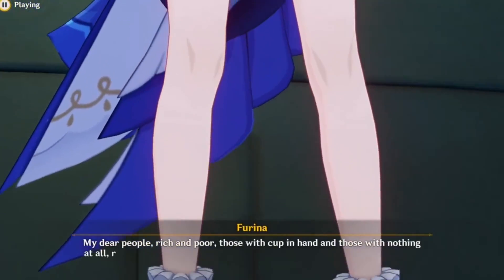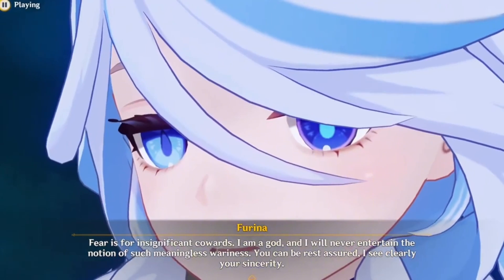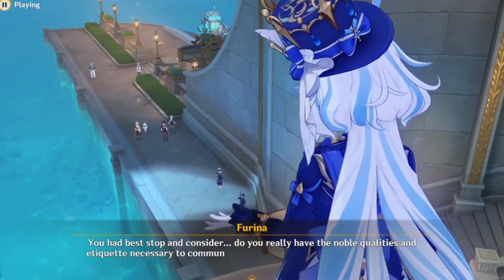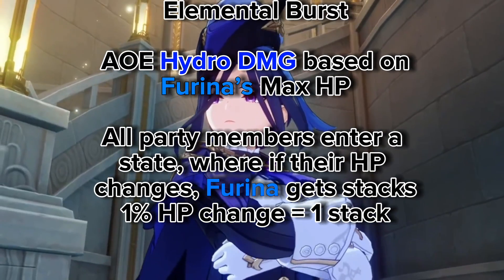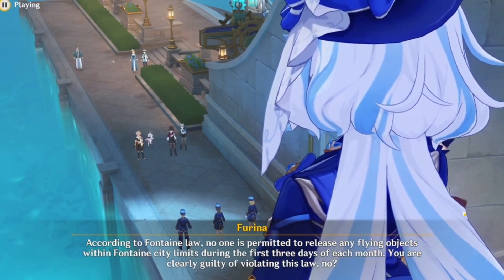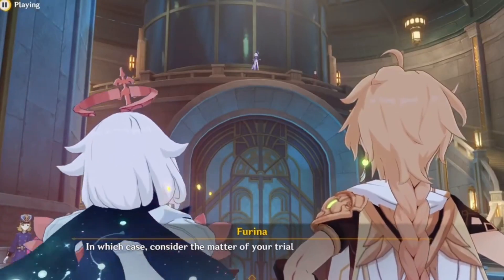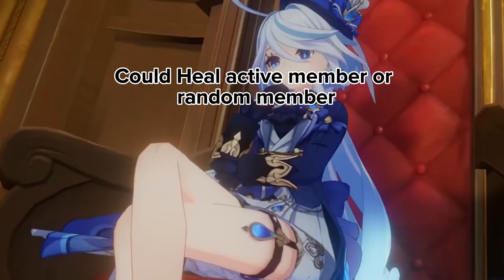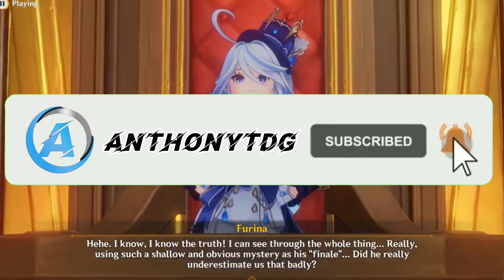Is she BROKEN? | Furina's Kit Simplified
In this video I go over Furina's Kit and make it simplified as the info has recently been released! We will go over the question if is she's broken or not.

If you would like to support me, you can either commission me for voice over or donate! Here's some links if you're interested

Timestamps:

0:00-0:20 Intro

0:20-0:44 Normal Attacks (Arkhe)

0:44-3:04 Elemental Skill

3:04-3:54 Elemental Burst

3:54-4:40 Stacks

4:40-5:57 Team Synergies

5:57-6:22 Ascension 1 Passive

6:22-6:35 Ascension 4 Passive

6:35-6:56 Artifacts

6:56-7:10 Summary

7:10-7:19 Outro